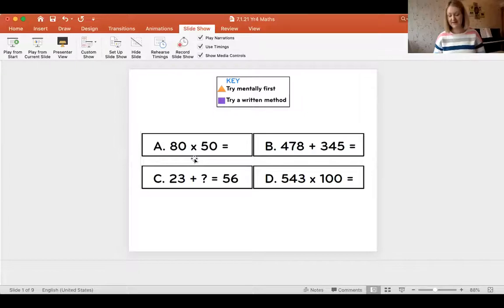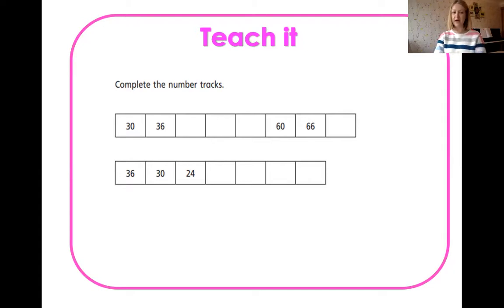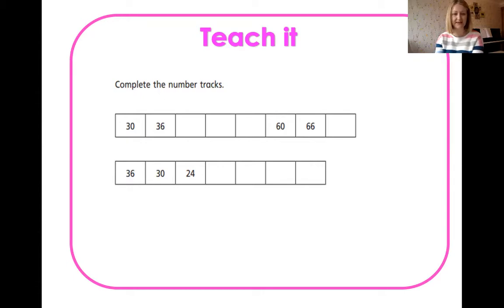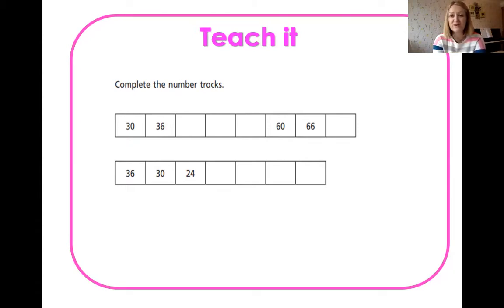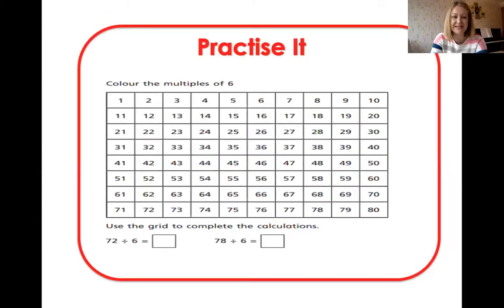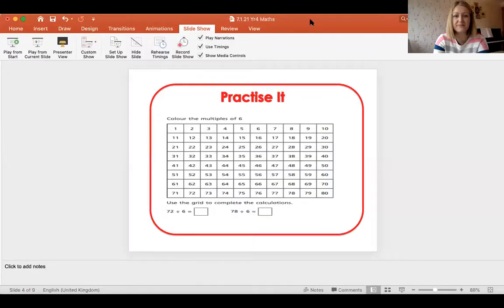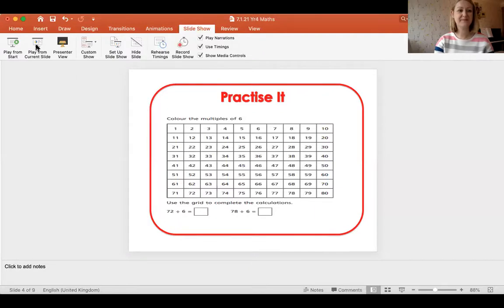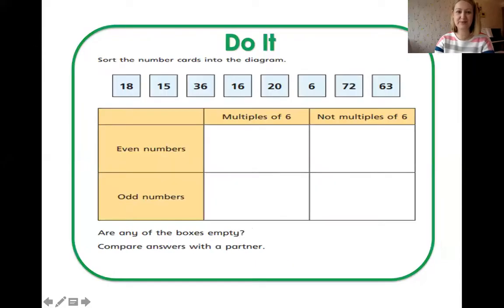7 1 21 Yr4 Maths part 2